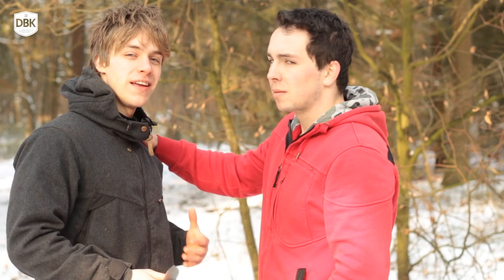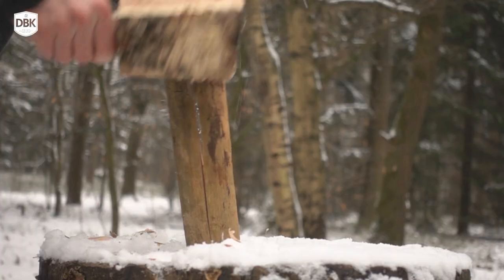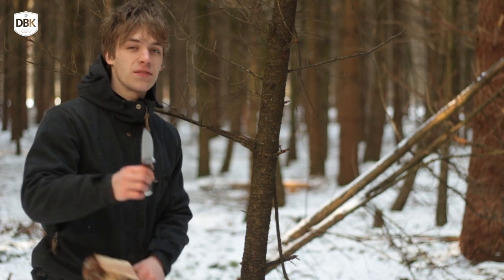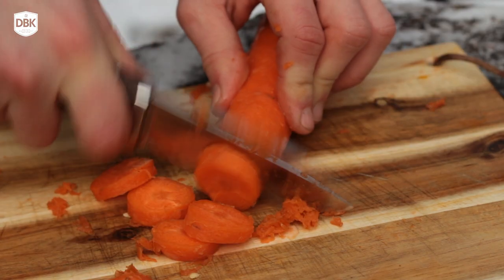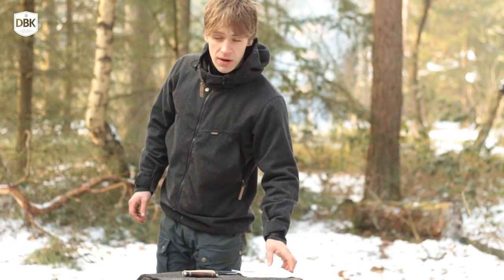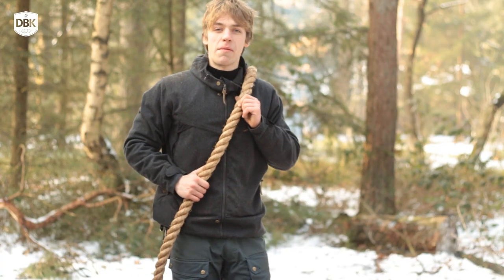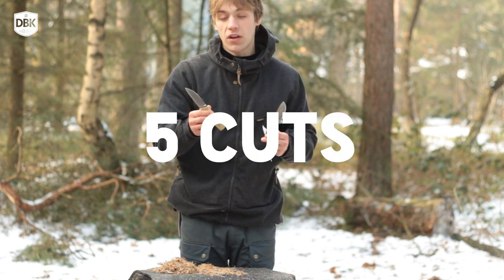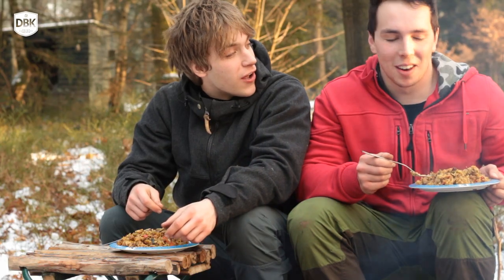THE Knife Of Your Dreams! // Fällkniven NL5 (IDUN)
This Knife really is the knife of my dreams! It is the first knife I ever wanted.. In this episode we test out the knife's full potential by batonning, crafting and prepping food. We also cook a very nice stew.

n Norse mythology, Idun was the goddess of fertility, and responsible for guarding the apples that ensured the gods eternal youth.
To many, she was also a symbol of love and rebirth, and in a poem she was referred to as the lover of the gods (ása leika).
Unlike earlier models in the Northern Lights series, NL5 is a little rounder and softer in form, and therefore an excellent choice as a hunting knife.
The straight, fairly generous grip in leather gives complete control over the powerful blade in laminate VG10 steel, and makes the knife a tool as attractive as it is effective in the hands of the experienced hunter.
Specifications

Brand: Fällkniven
Type of knife: hunting knife, survival knife
Type of steel: VG10
Blade length: 10.3 cm
Blade shape: drop point
Length: 22 cm
Blade thickness: 5 mm
Hardness: 59 HRC
Way of sharpening: convex
Type of edge: plain edge
Finish blade: light matted
Colour: brown
Weight: 172 gram
Material handle: leather
Sheath: yes
Material sheath / pouch: leather
Country of origin: Japan
Warranty on materials and manufacturing defects: 10 year
Can be engraved: yes
Fallkniven NL5 Idun